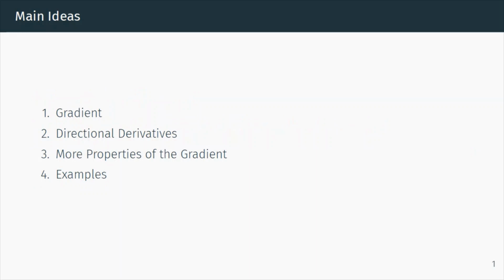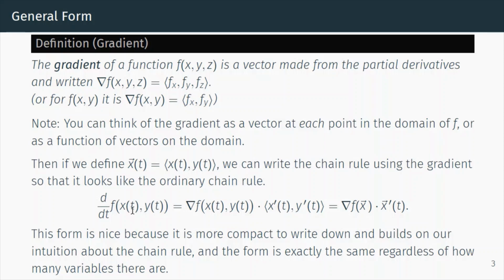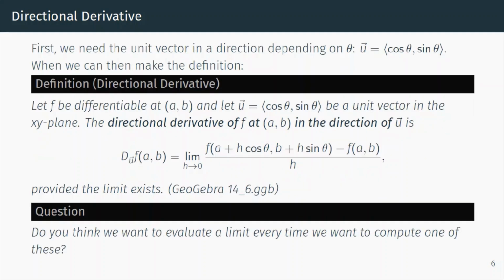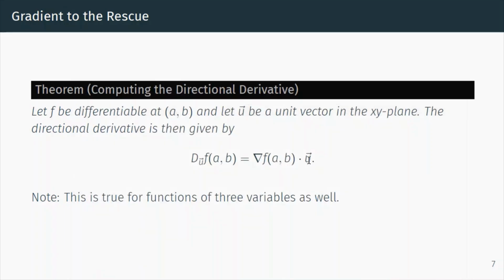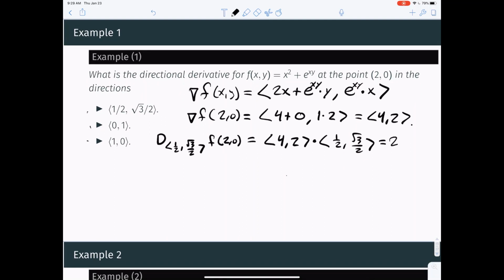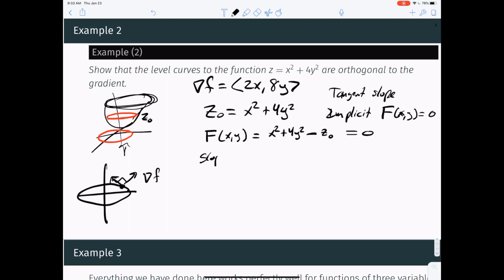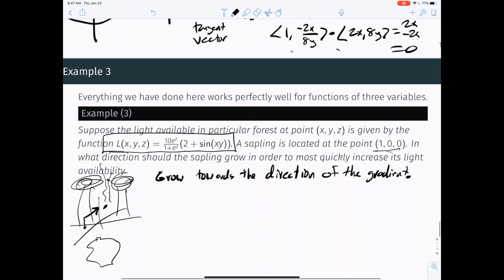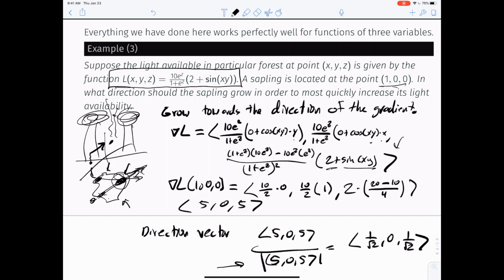Multivariable Calculus: Gradients and Directional Derivatives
Learn to use gradients to compute directional derivatives.